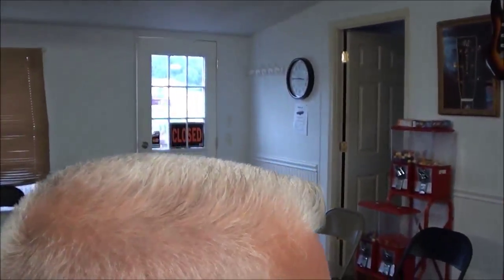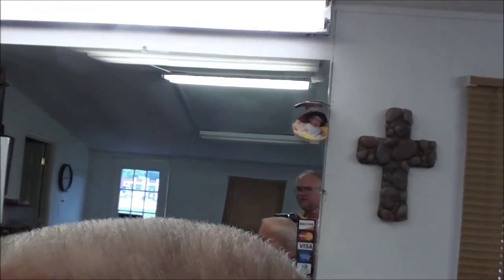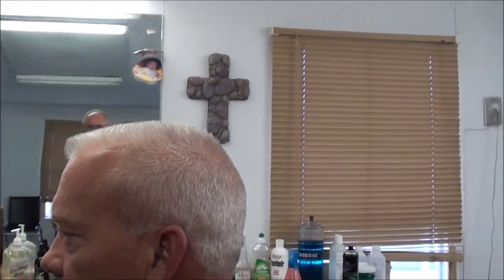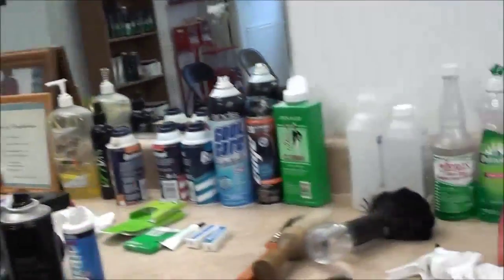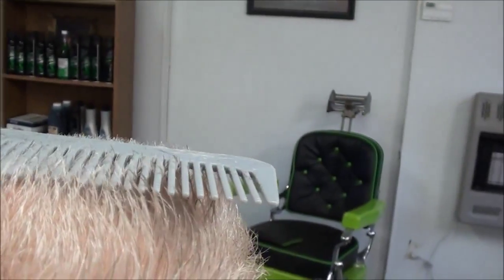Finished Flattop Hair Cut.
LOOK AT THE FINISHED CUT.